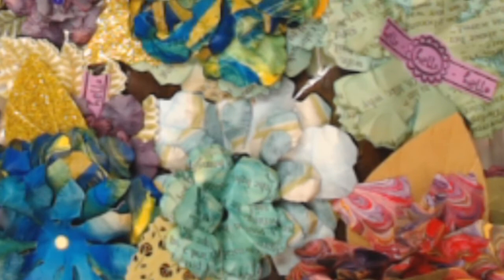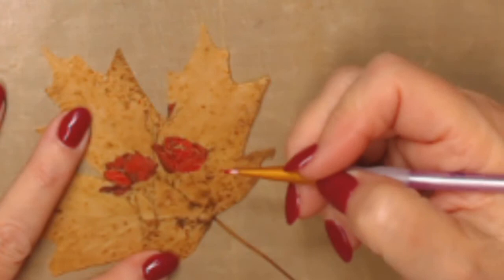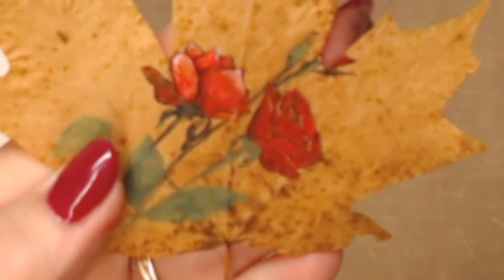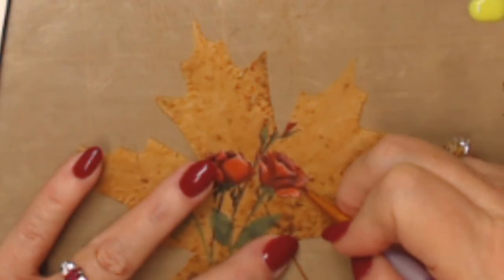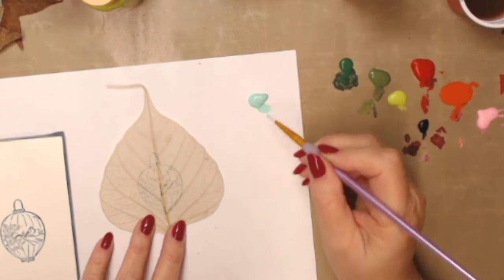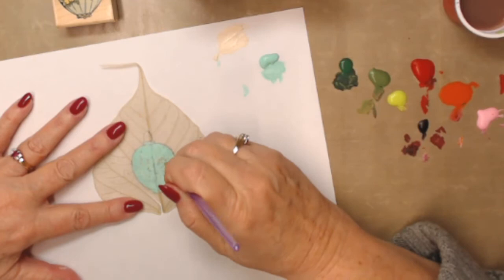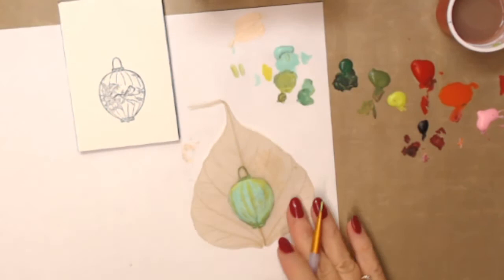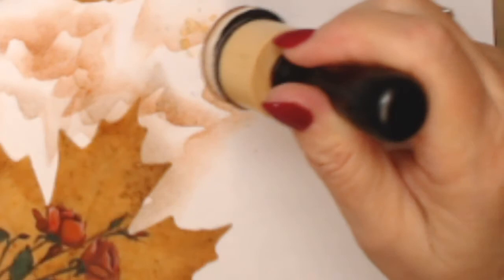COLOR COLOR EVERYWHERE - LEAF PAINTING 1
Using acrylic paint to paint a stamped image on a real, pressed leaf.